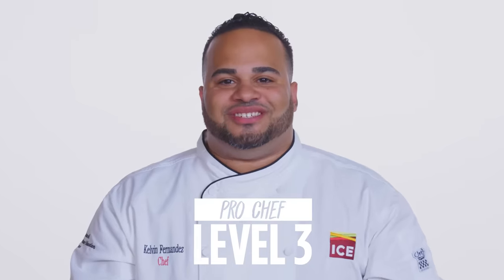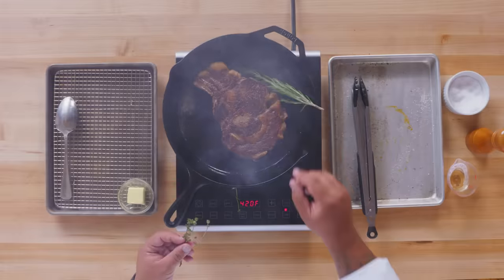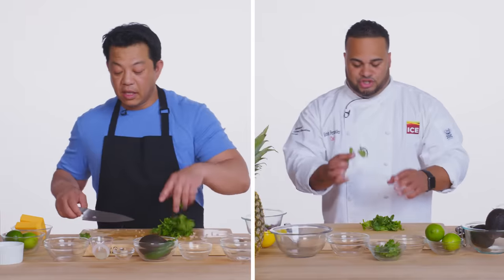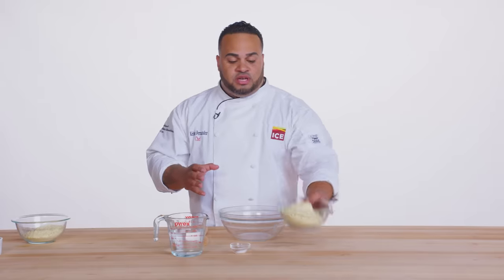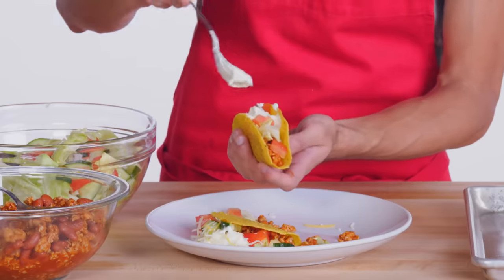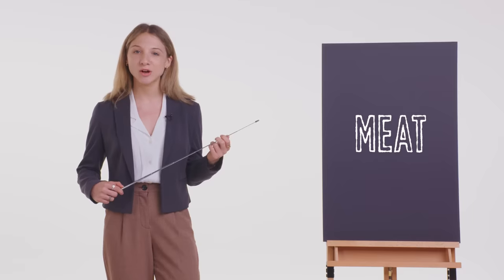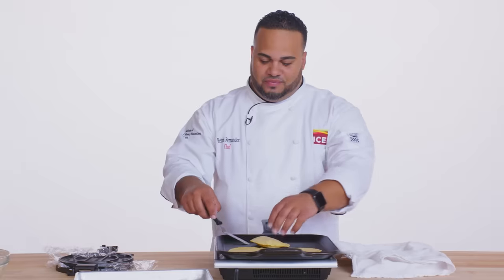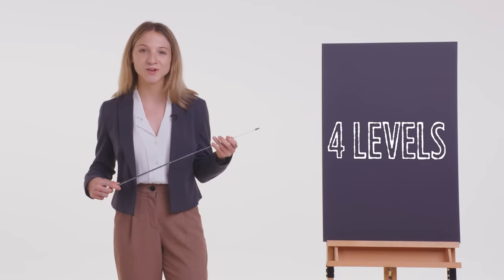4 Levels of Tacos: Amateur to Food Scientist | Epicurious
We challenged chefs of three different levels - an amateur, a home cook and a professional chef - to make their versions of tacos. And then we brought in a food scientist to review their work. Which taco was the best?